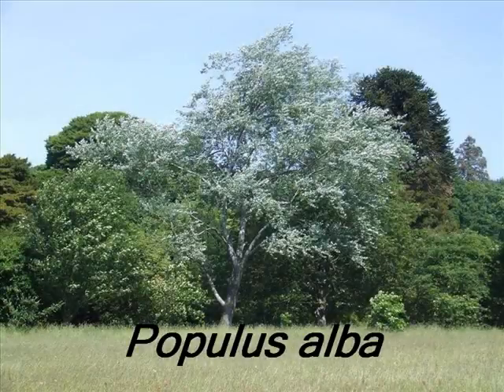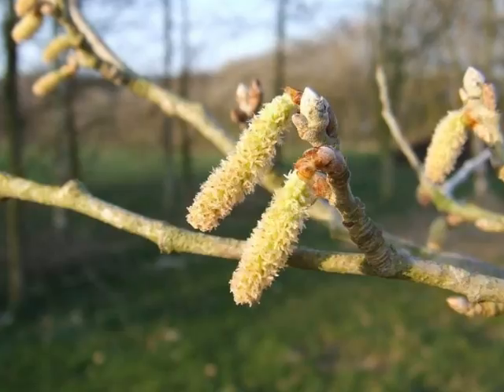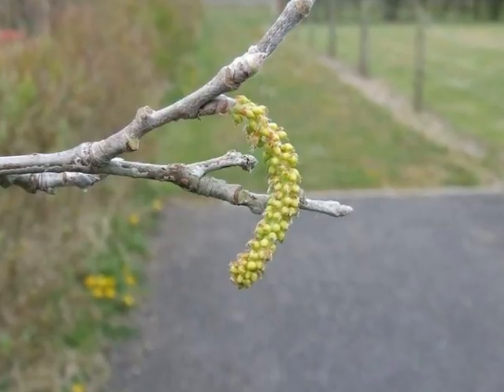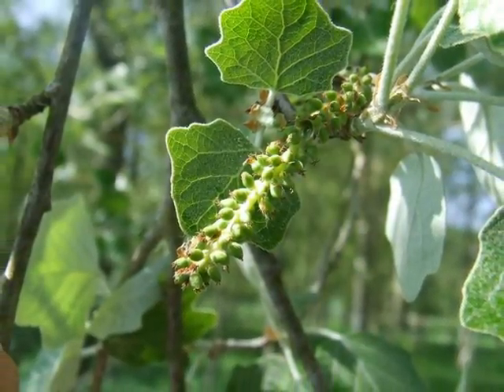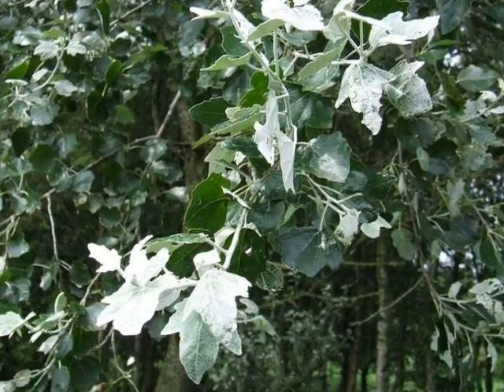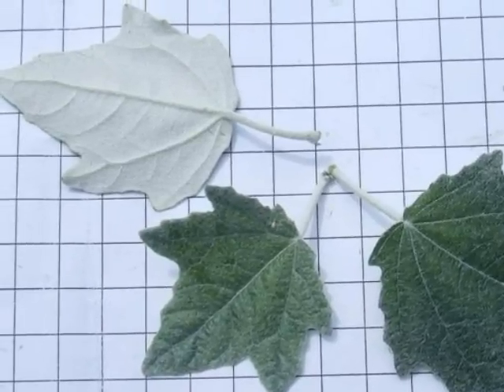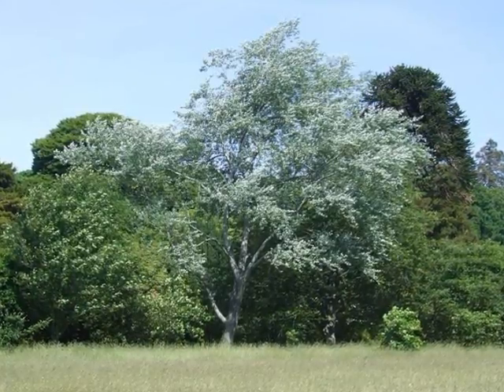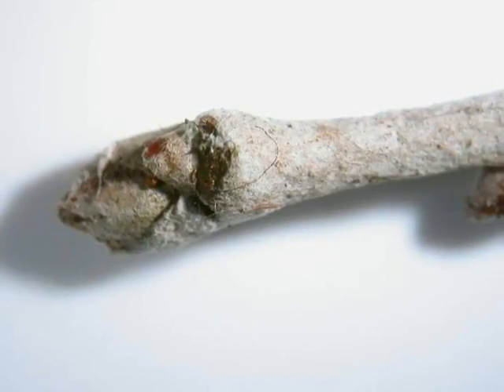Populus alba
This short video has been created to help you identify this tree or shrub species that is naturalised in the UK and Ireland